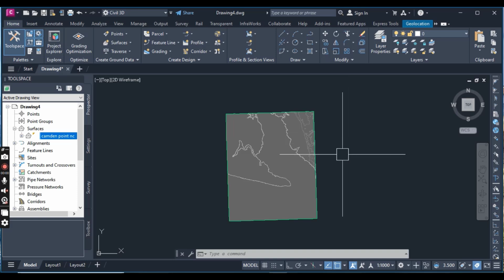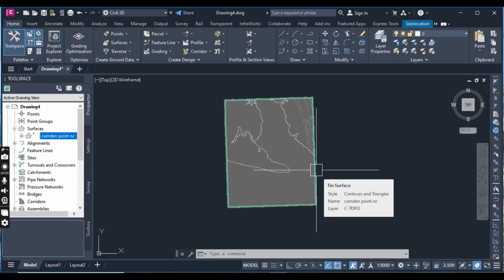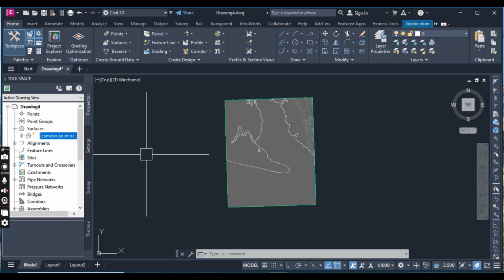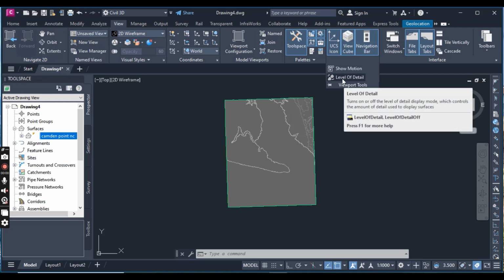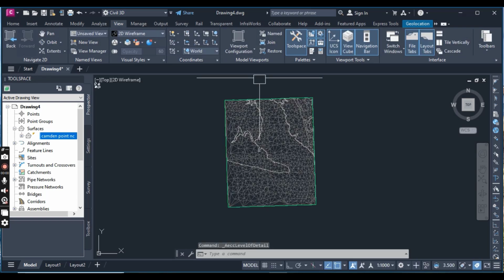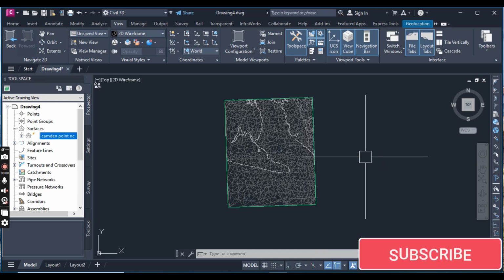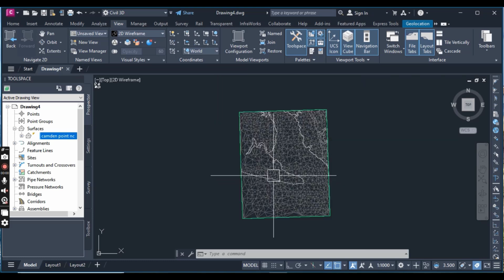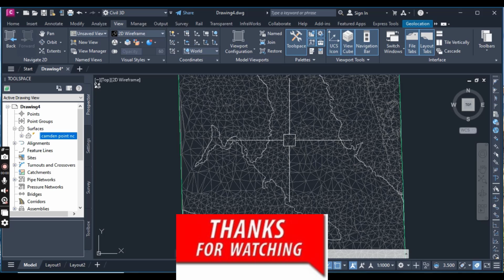4.5B How to Activate Level of Detail in Civil 3d| Level of Detail for Civil 3d Surfaces